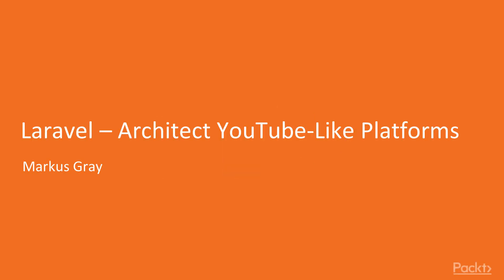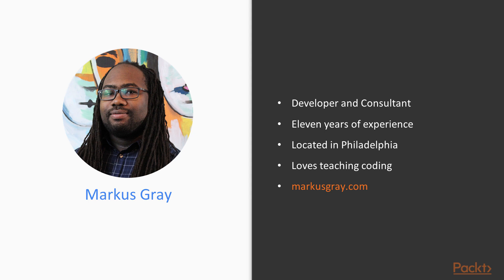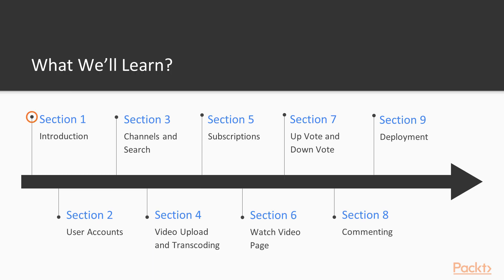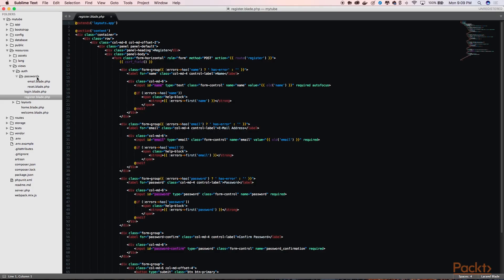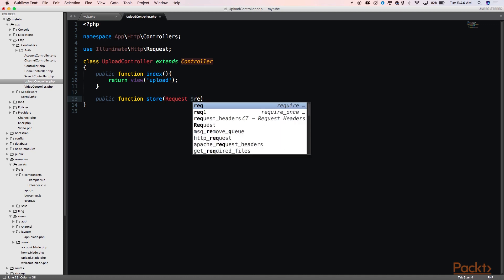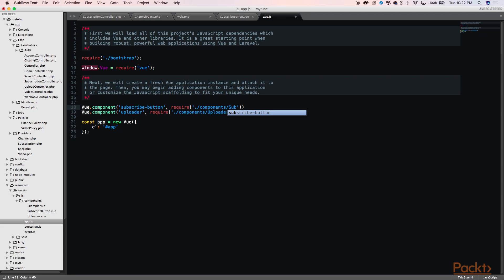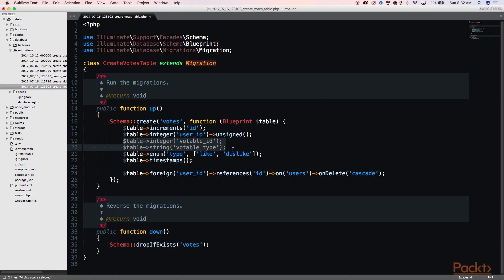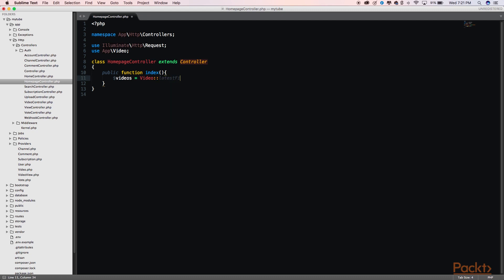Laravel – Architect YouTube-Like Platforms: The Course Overview | packtpub.com